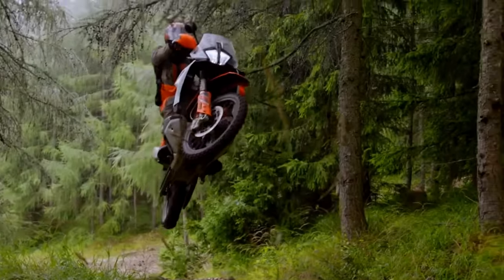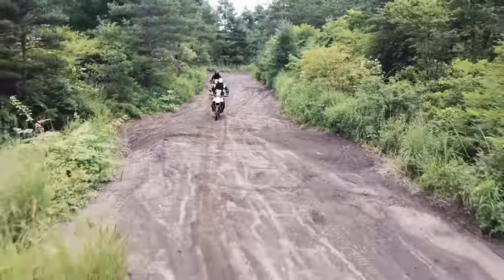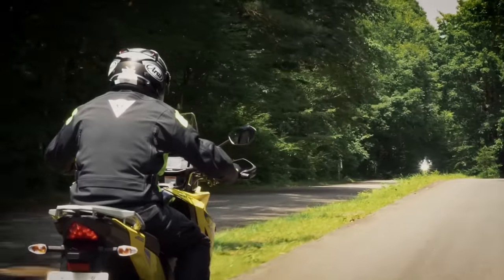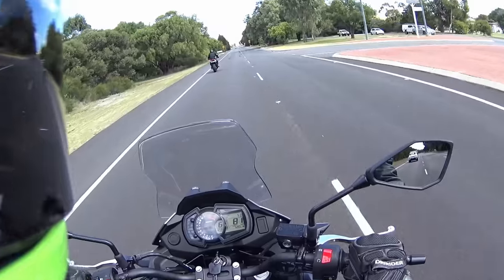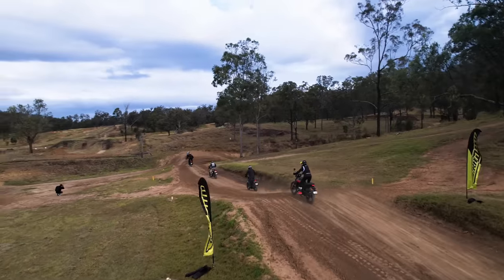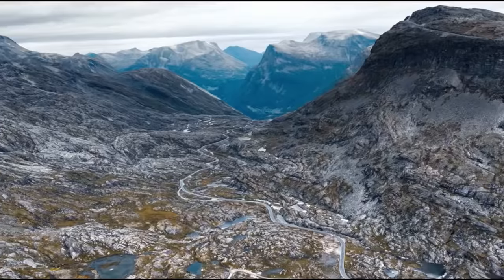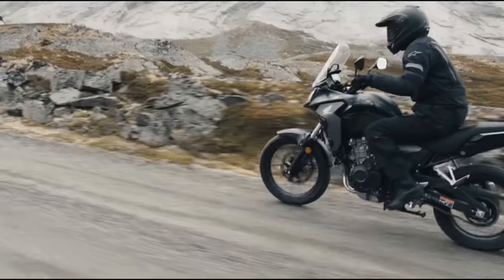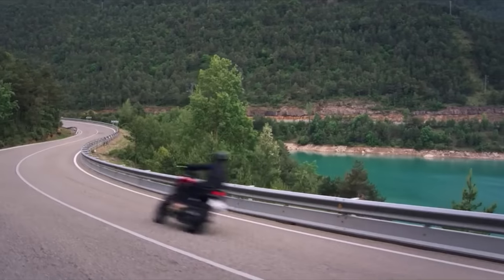4 Small AFFORDABLE Adventure Bikes you probably ignored but SHOULDN'T have!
With so many adventure bikes on the market and many of the getting increasingly expensive here are 4 small adventure bikes that you can still afford that will get the job done.

Chapter Times
00:00 Intro
00:43 Suzuki V-Strom 250SX
03:28 Kawasaki Versys X-300
05:03 Royal Enfield Scram 411
08:05 Honda CB500X

COS
ADV MEDIA